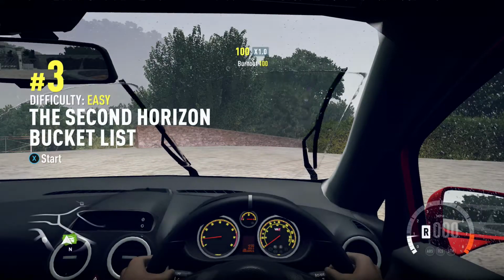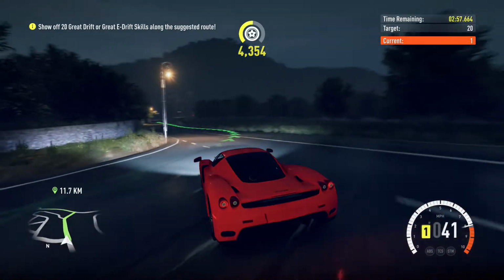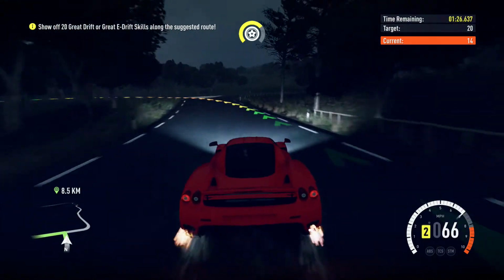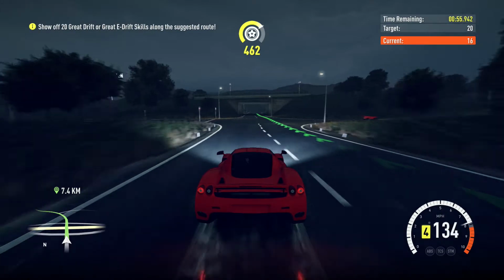Forza Horizon 2 Walkthrough - Bucket List Season 2 Event 3 Full HD 1080p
Forza Horizon 2 Walkthrough - Bucket List Season 2 Event 3 Full HD 1080p.  This event involves getting 20 drift scores driving the Ferrari Enzo.  This event is a EASY difficulty challenge.